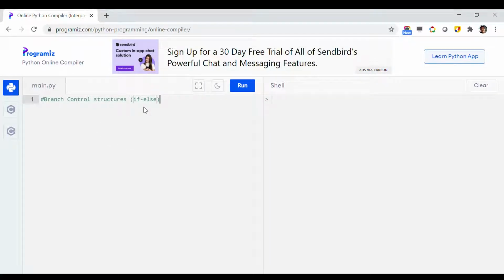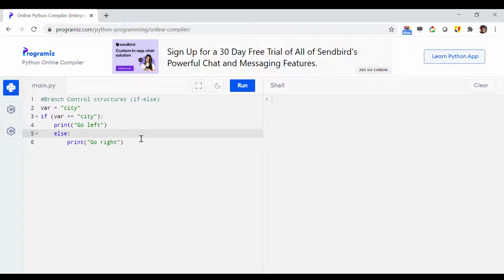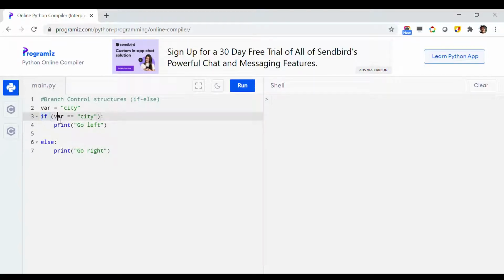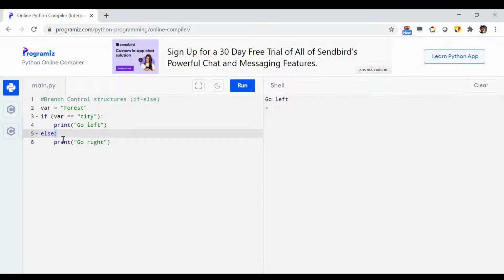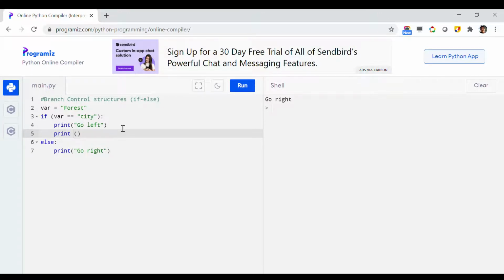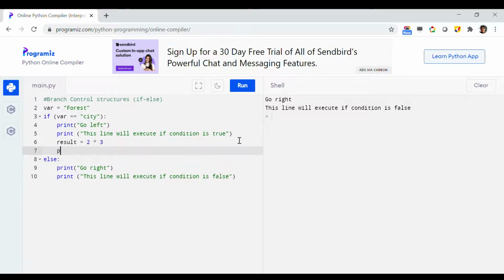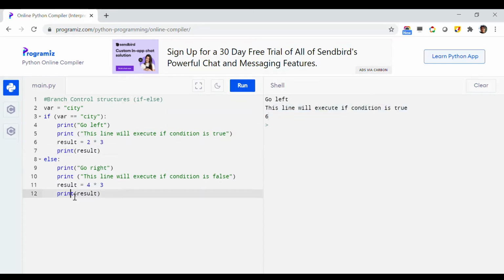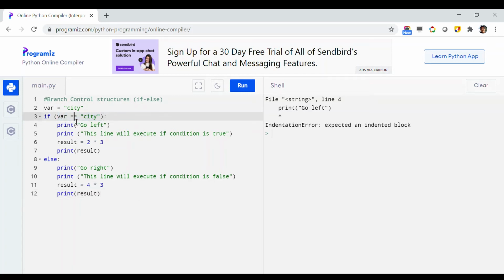8c Demo of Simple Branch with if else